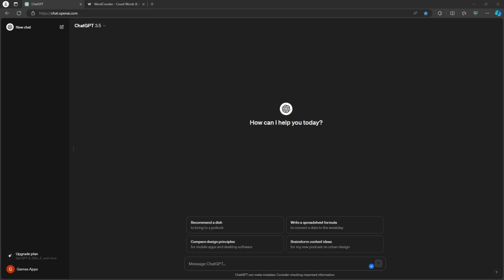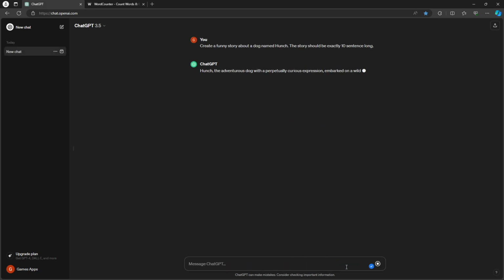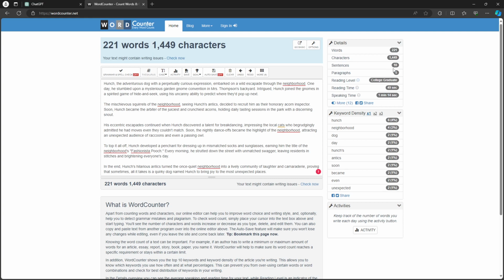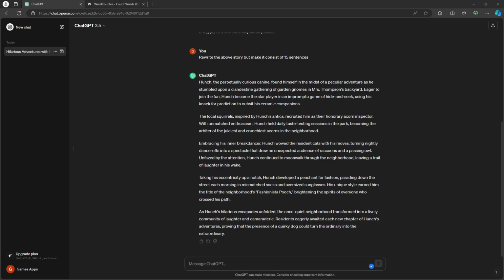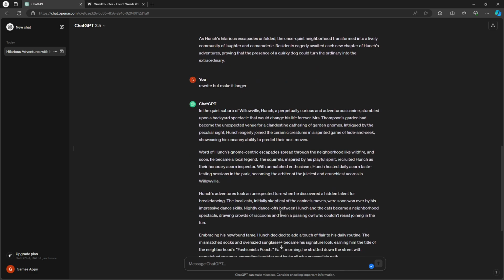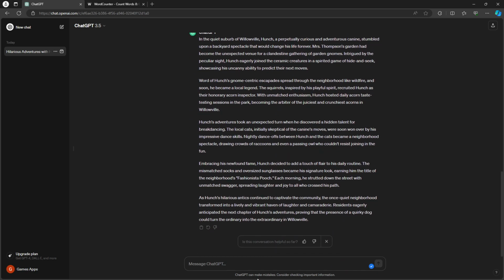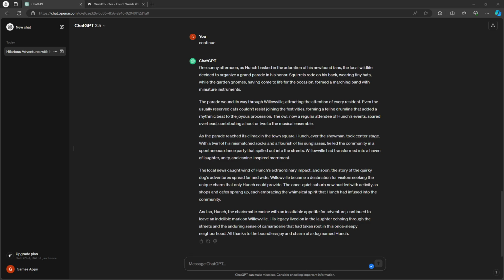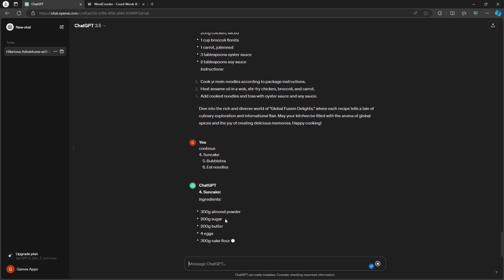How to Make ChatGPT Write Longer - Get Longer Responses by AI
Learn the easy tricks to make ChatGPT write more words in your responses! Watch this video to discover simple techniques that will help you get longer and more detailed AI-generated replies for your conversations.